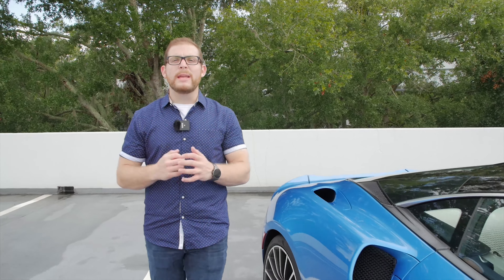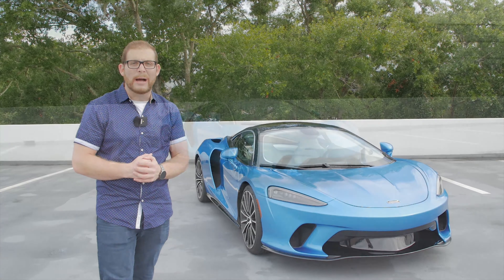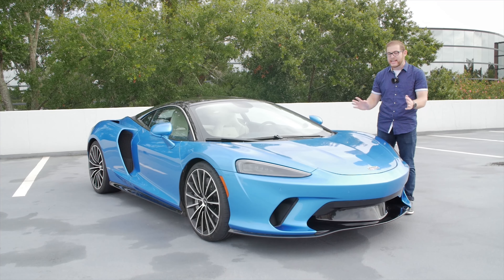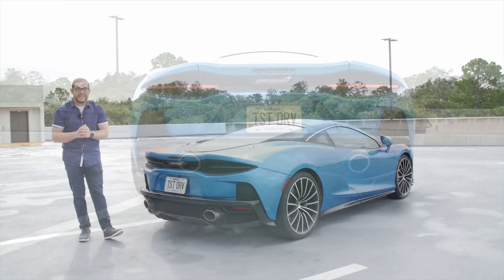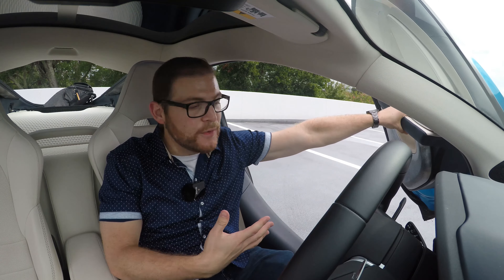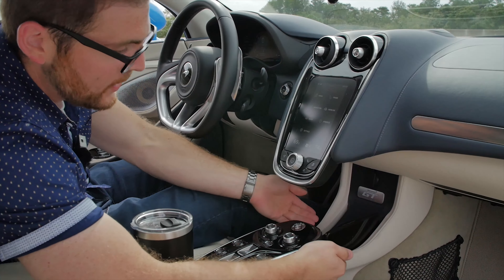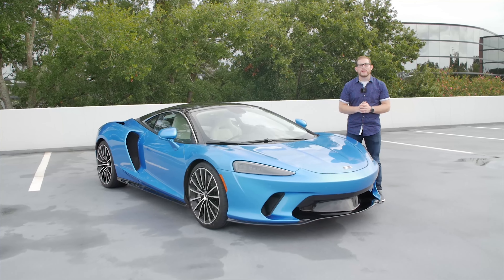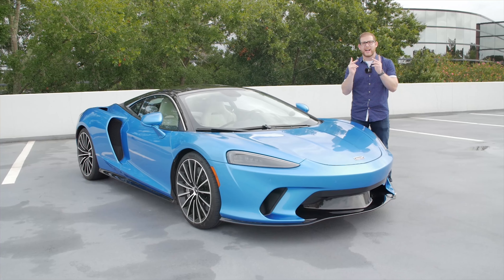2020 McLaren GT Test Drive Review: A Supercar For You And Your Stuff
The McLaren GT is a new type of supercar, built to have enough carrying capacity for you, your guest, and your golf clubs. This is the most practical McLaren ever, and possibly the most practical supercar ever as well. It still packs a 612 horsepower twin-turbo V8, so it hasn't lost the attributes that make it a McLaren. But now, you can take it more places.